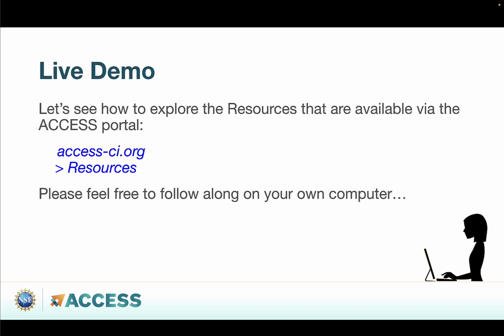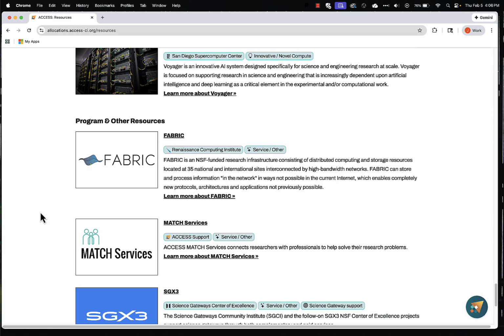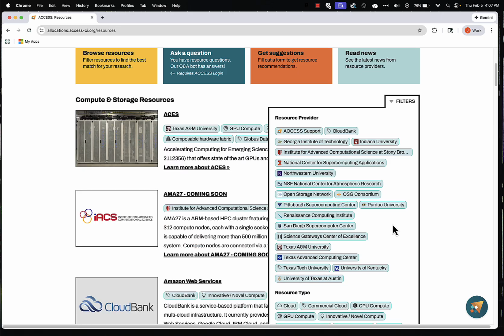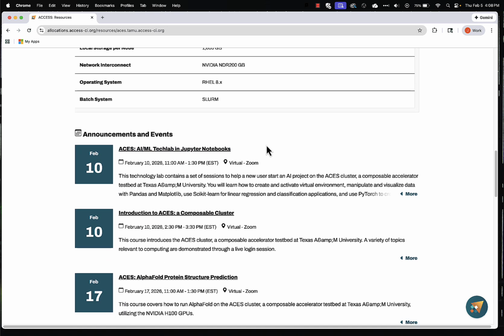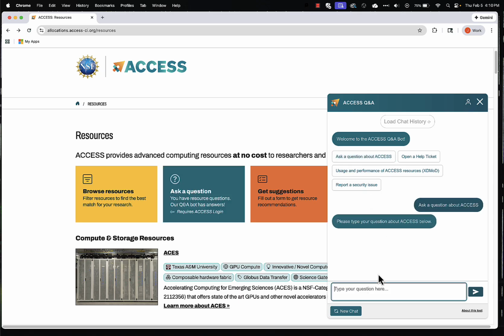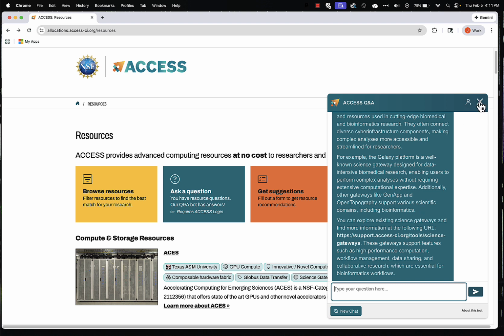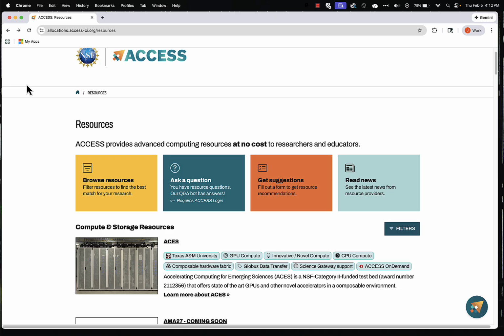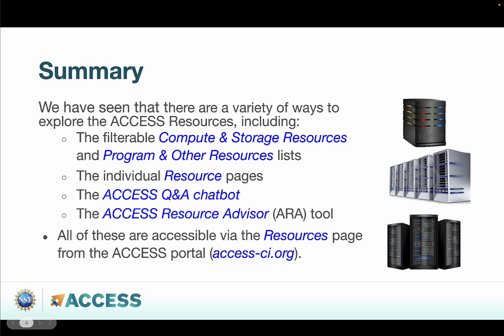Exploring ACCESS Resources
"Exploring ACCESS Resources" describes ways to get information about the computing and storage systems available to ACCESS users, including the ACCESS Resource Catalog, the ACCESS Chatbot, ACCESS Resource Advisor (ARA) and the Software Discovery Service (SDS)